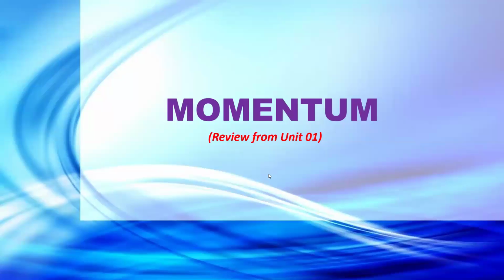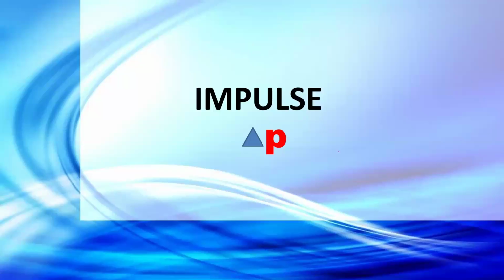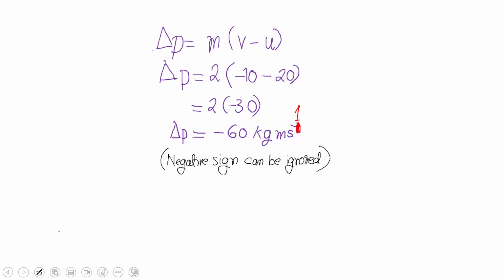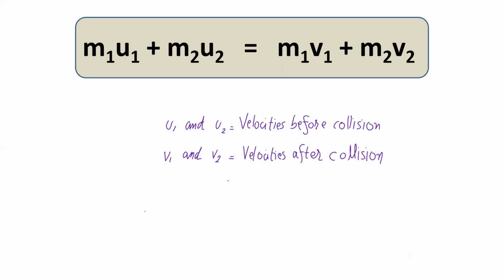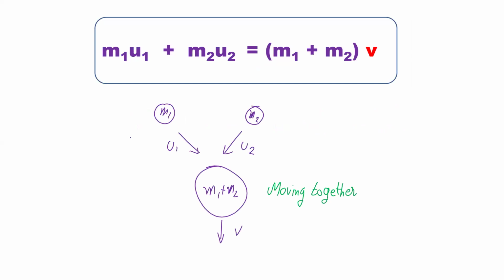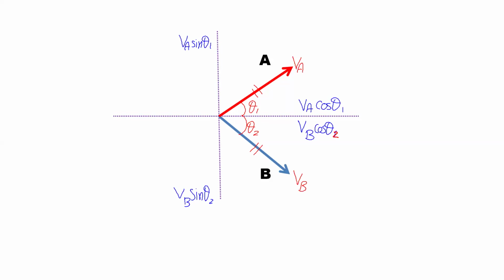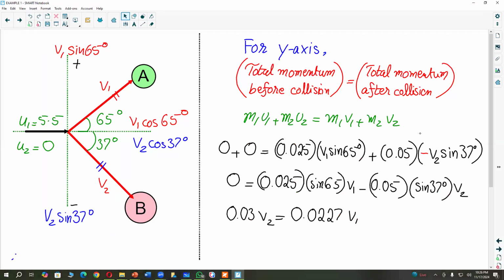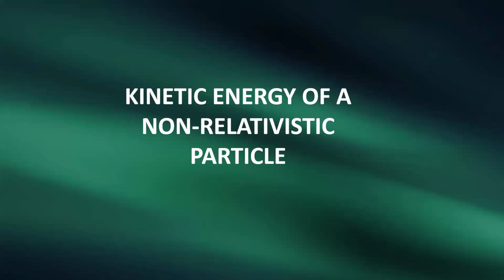Momentum (Linear & 2D) - A level Physics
Lecture on Momentum